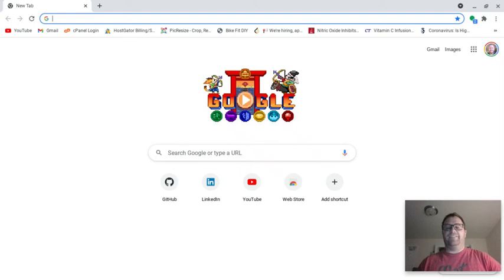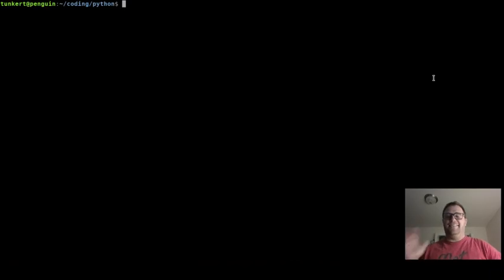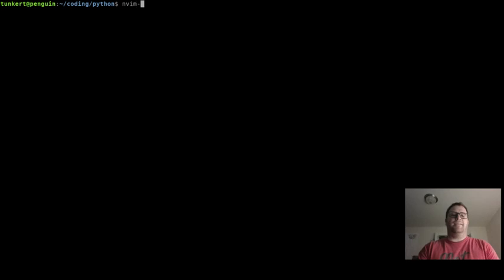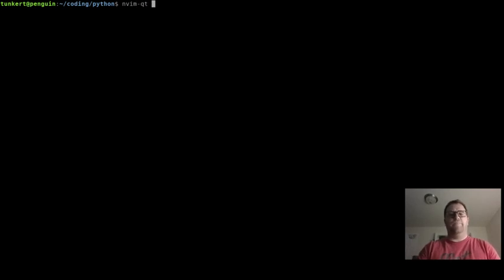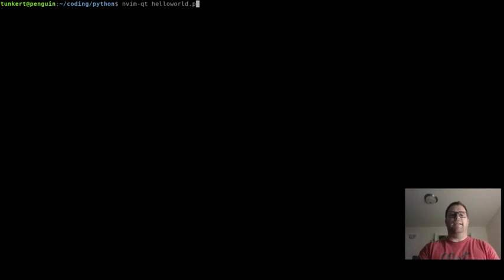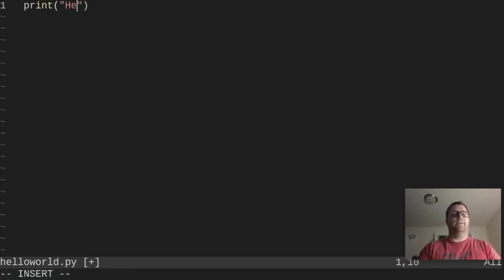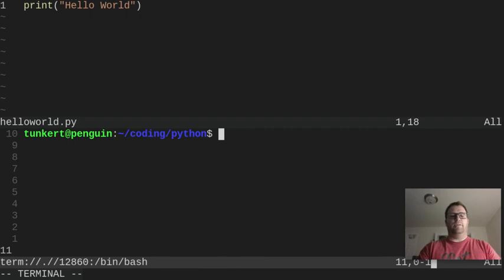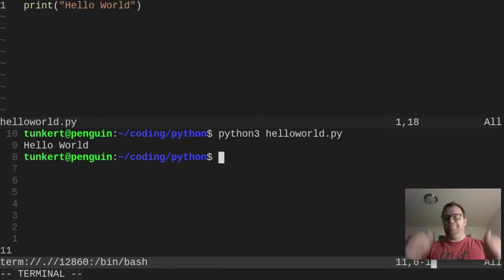Hello World in Python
In this video I show you how to output "hello world" in python